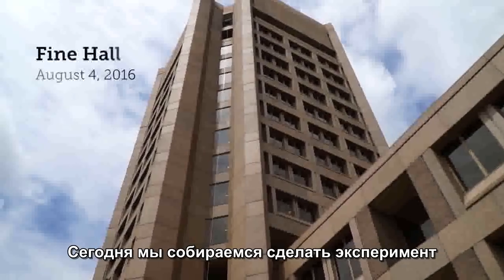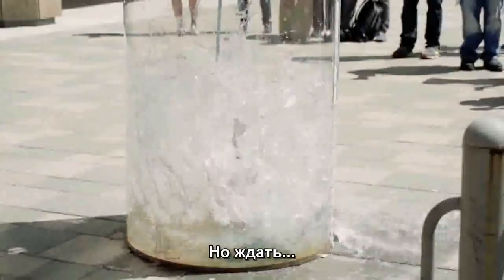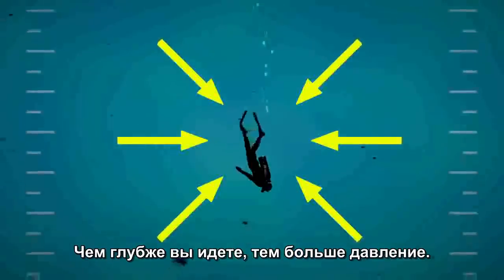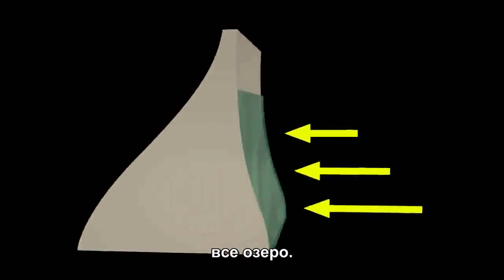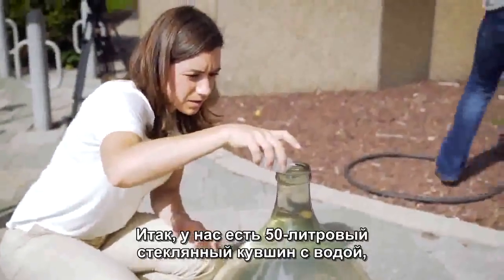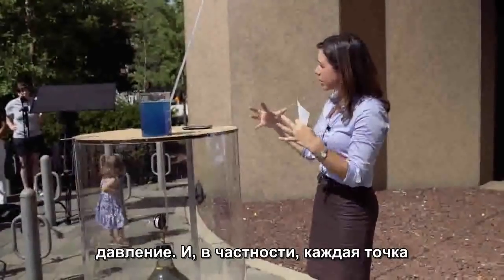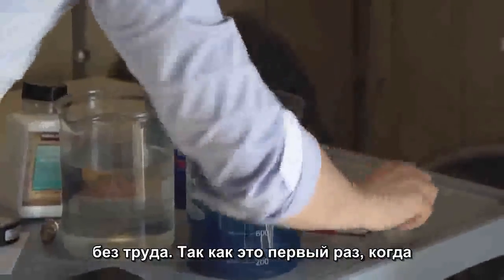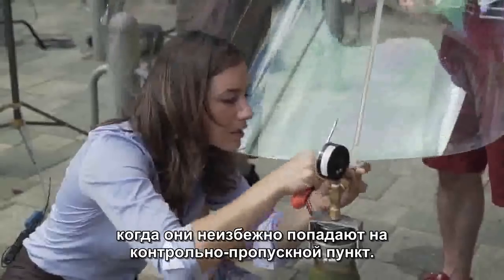Гидростатический парадокс. Бочка Паскаля. Интересная Физика. Гидростатика. Давление. 7 класс.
Гидростатический парадокс. Бочка Паскаля.

Долго искал видео, наглядно подтверждающее опыт Паскаля, и после нескольких часов поисков нашёл одно на английском, добавил туда автоматически переведенные субтитры. Делюсь.

Бочка Паскаля.

В 1648 году по указаниям Блеза Паскаля крепкую дубовую бочку до краев наполнили водой и наглухо закрыли крышкой. В небольшое отверстие в крышке заделали конец вертикальной стеклянной трубки такой длины, что конец ее оказался на уровне второго этажа.

Выйдя на балкон, Паскаль принялся наполнять трубку водой. Не успел он вылить и десятка стаканов, как вдруг, к изумлению обступивших бочку зевак, бочка с треском лопнула. Ее разорвала непонятная сила.

Паскаль убеждается: да, сила, разорвавшая бочку, вовсе не зависит от количества воды в трубке. Все дело в высоте, до которой трубка была заполнена. Далее проявляется удивительное свойство воды - передавать давление, созданное на ее поверхности (в бочке) по всему объему, каждой точке стенки или дна бочки.

Так он приходит к открытию закона, получившего его имя, имя Блеза Паскаля: "Давление, приложенное к поверхности жидкости, передается каждой ее частице без изменения своей первоначальной величины".

Уже опираясь на открытый им закон, Паскаль получает следствие: "Если полный сосуд, закрытый со всех сторон, имеет два отверстия, одно из которых в 100 раз больше другого, то, помещая в каждое отверстие поршень, соответствующий этому отверстию, человек, нажимающий на малый поршень, будет создавать усилие, равное усилию 100 человек, нажимающих на поршень, по площади в 100 раз больший". Таким образом, Паскаль обосновал возможность получения сколь угодно больших усилий из сколь угодно малых с помощью жидкости. Трудно переоценить значение этого следствия для современного машиностроения. Оно привело к созданию суперпрессов, легло в основу гидравлического привода, который в свою очередь обусловил появление гидроавтоматики, управляющей современными реактивными лайнерами, космическими кораблями, станками с программным управлением, могучими самосвалами, горными комбайнами, экскаваторами...

А что же сам Паскаль? Предвидел ли он, что его закон ознаменует целую эпоху в техническом прогрессе?

Неожиданно Паскаль прекратил всякую исследовательскую деятельность и, покинув Париж, поселился в келье монастыря Пор-Роял. Он оборвал все связи с людьми науки, отрекся от всего, что еще вчера составляло смысл его существования и полностью посвятил себя религии. Если великого Галилея даже самые жестокие пытки в застенках инквизиции не заставили изменить науке, то Паскаль сделал это сам, без всякого на то принуждения.

Дни свои он закончил облаченным во власяницу с библией на коленях. С точки зрения его религии, самый страшный грех - любознательность, страсть к познанию. И умер, когда ему было всего 39 лет.